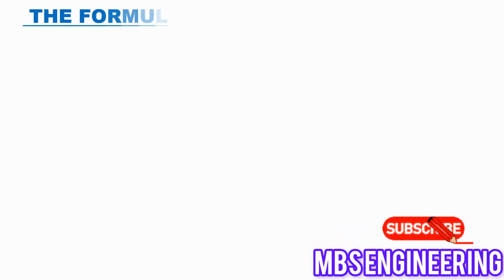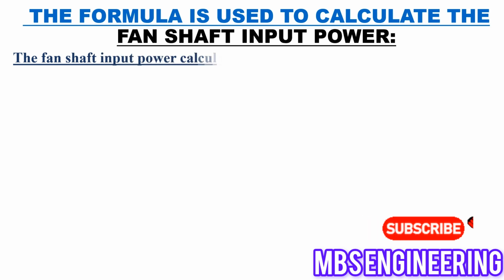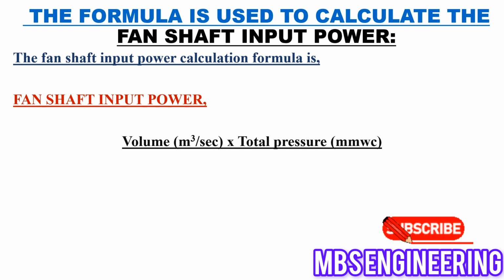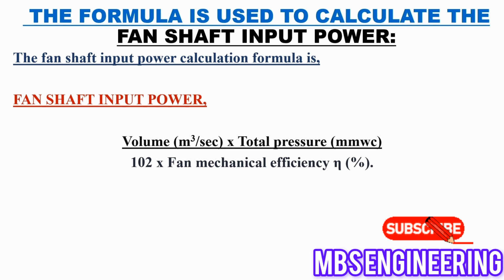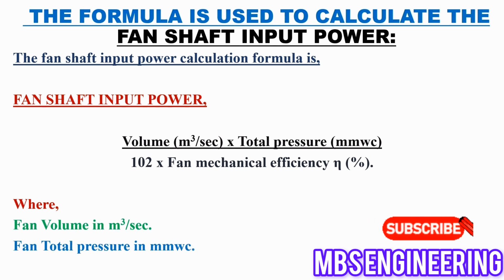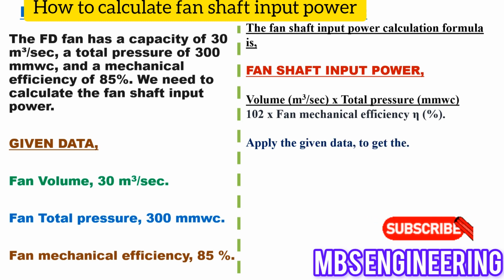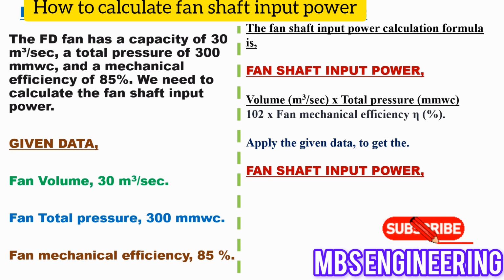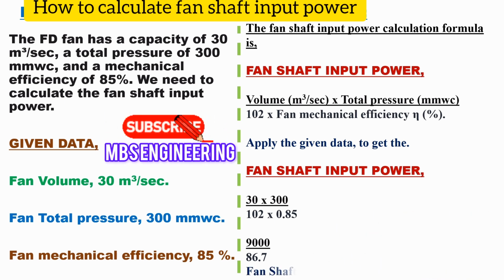HOW TO CALCULATE THE FD FAN SHAFT INPUT POWER / FAN SHAFT INPUT POWER CALCULATION / SHAFT POWER /